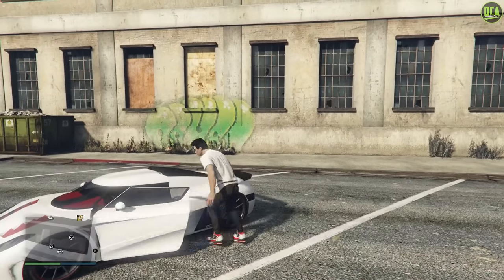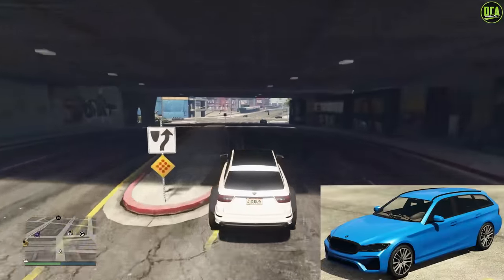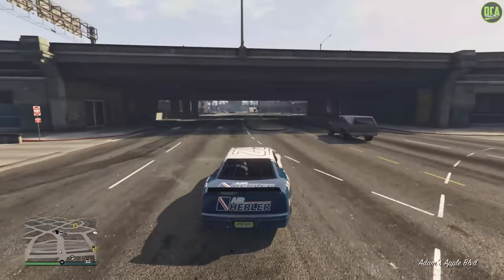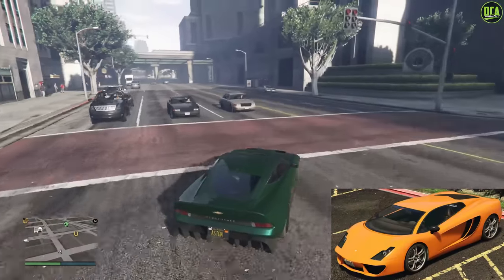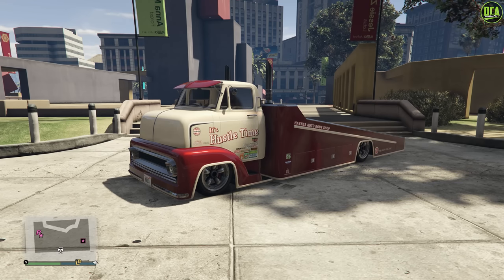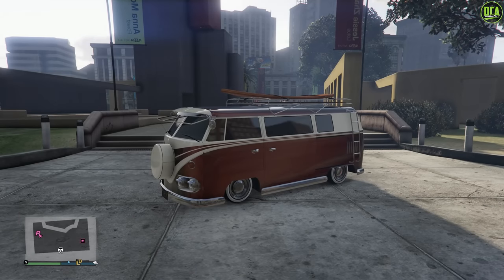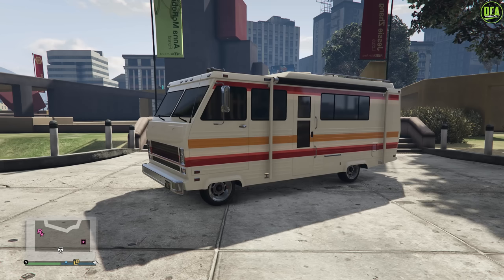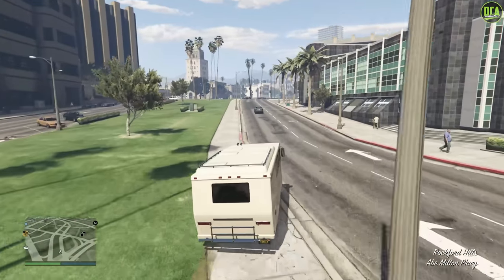GTA 5 - Top 10 Most DISAPPOINTING DLC Cars in GTA Online!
In this video I discuss the top 10 most disappointing cars in GTA 5 Online in my opinion. This is based on multiple factors such as lack of customization, features, handling flags, interior/exterior details, etc.